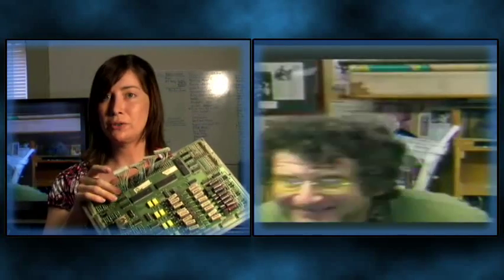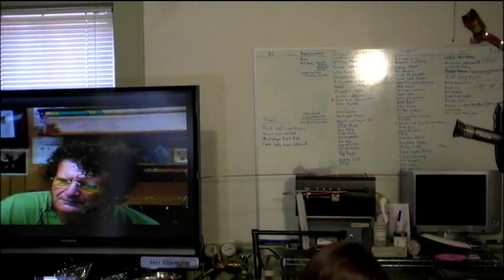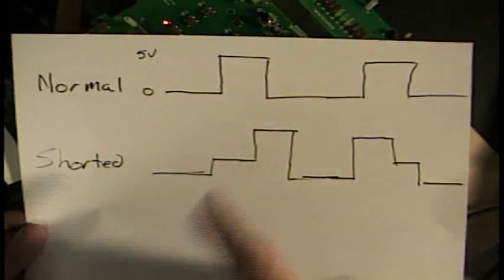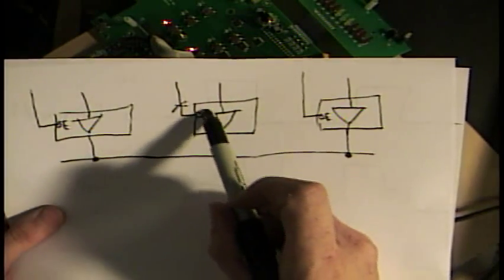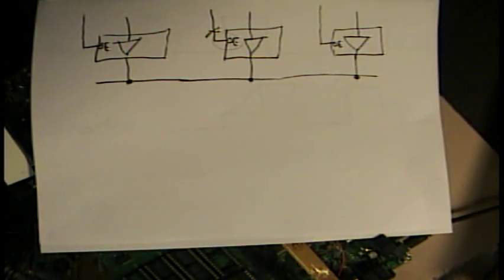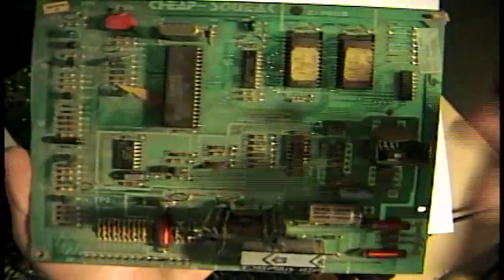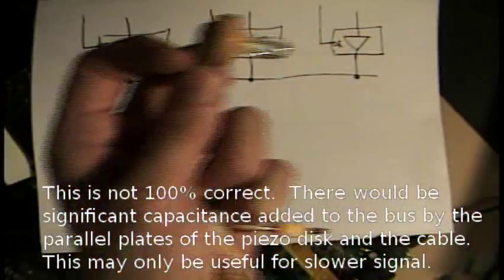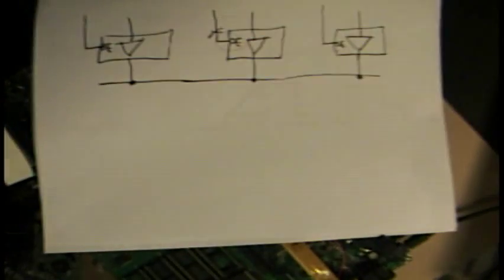Debugging Bus Contention - Electronics Repair Techniques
Techniques for debugging problems for circuit boards used in pinball, arcade and other similar machines.